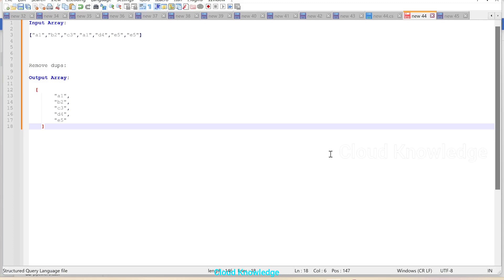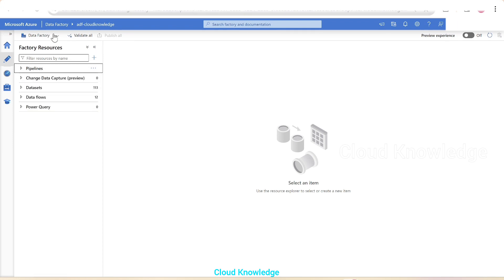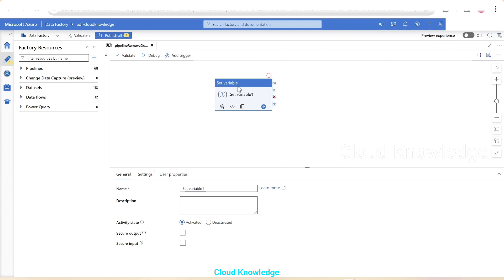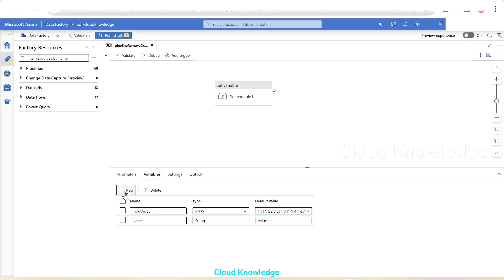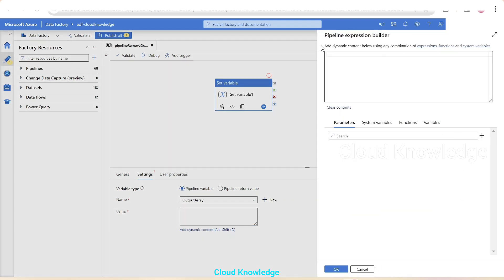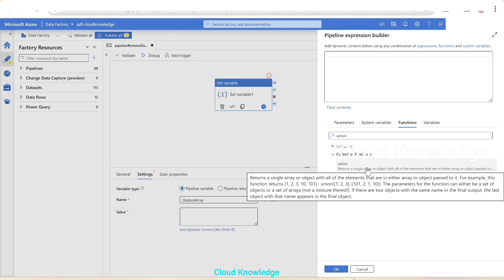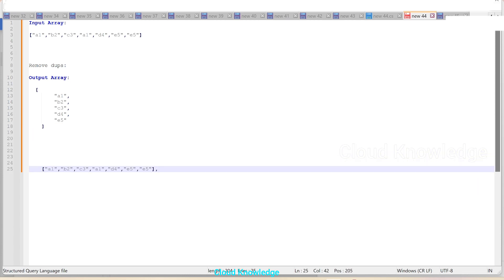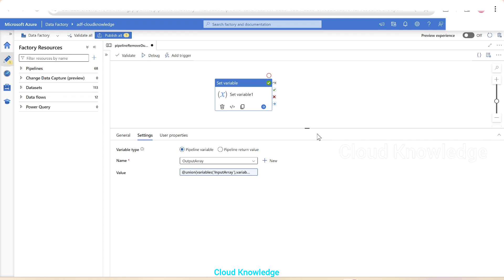How to Remove Duplicates from Input Array in ADF | Find Unique Elements from Array | Deduplication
How to Remove Duplicates from Input Array in ADF | Find Unique Elements from Array